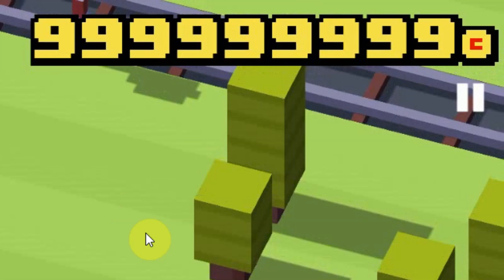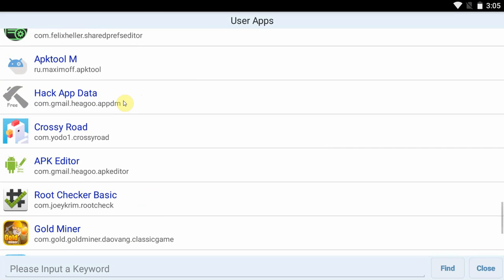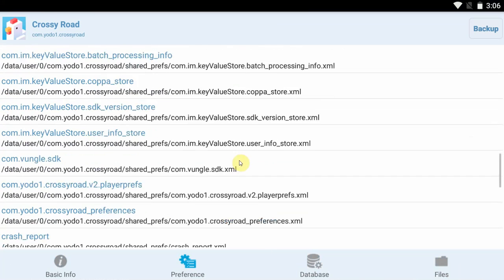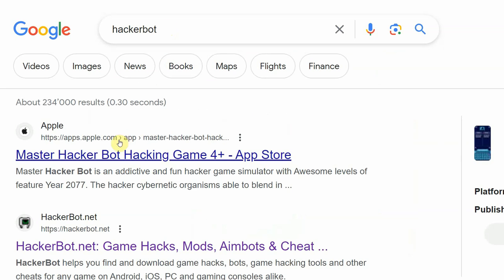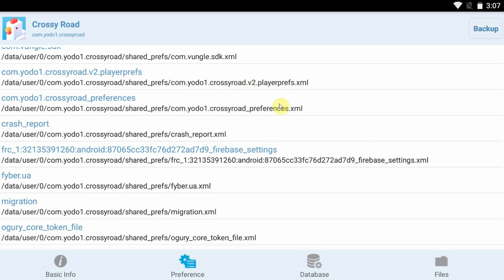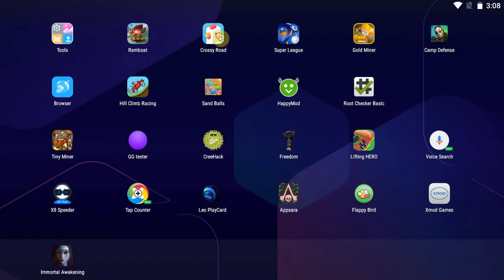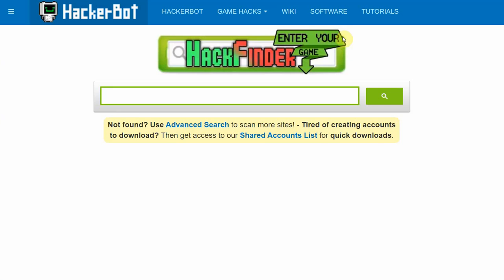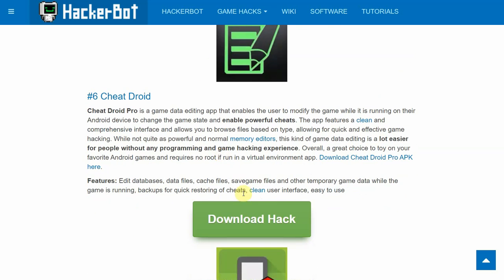How to Decrypt and Edit Game Files on Android | Unlimited Money Save Editor (Tutorial)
This is a tutorial on how to decrypt and edit Android APK game files and edit save games to get unlimited money and gems in many Android mobile games.
Best savegame editor for Android.

This does not work for online games, HackerBot APK is instead recommended to cheat in online games.
That require the internet.

Advanced save editing tutorial for Android games.
Solves quiries:
- how to save game edit on android
- how to get unlimited money in android games
- how to edit game
- how to edit money data
- how to edit money values in savegame